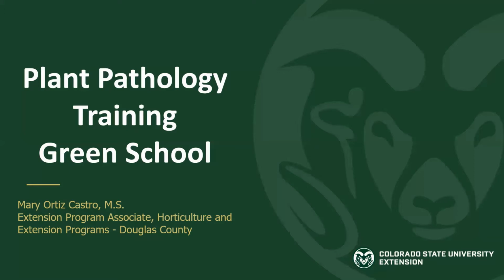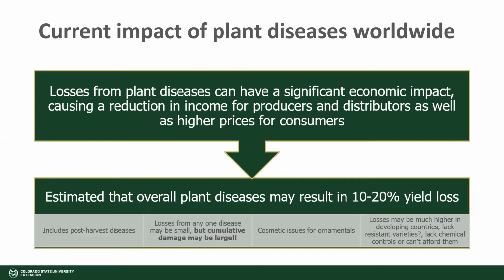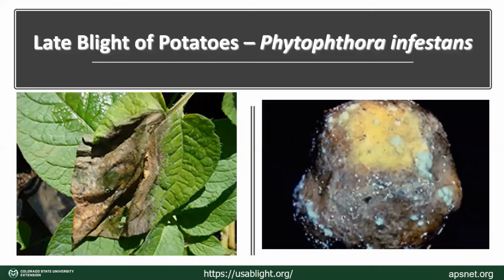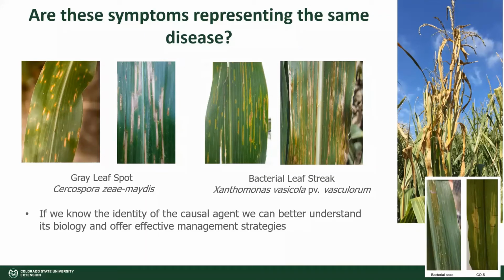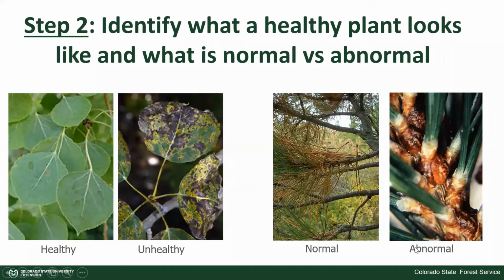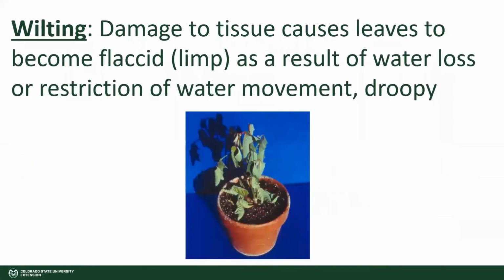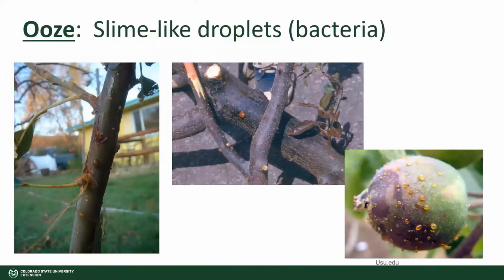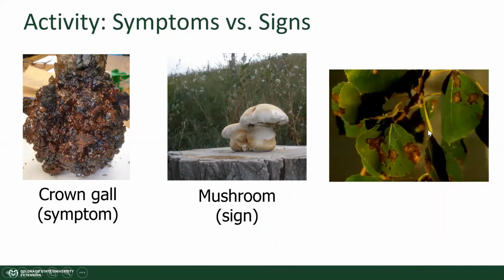Plant Pathology Overview